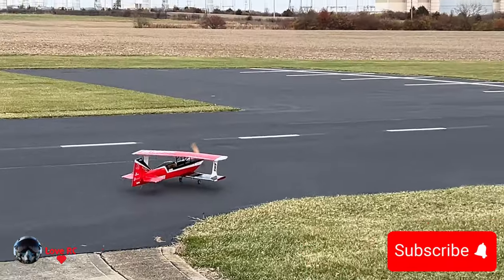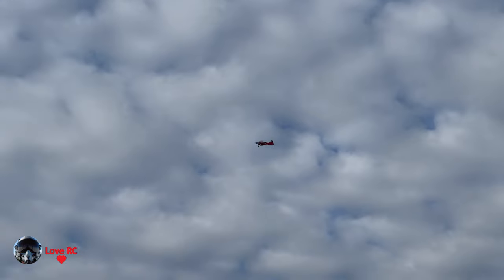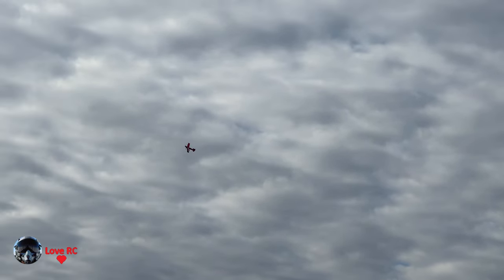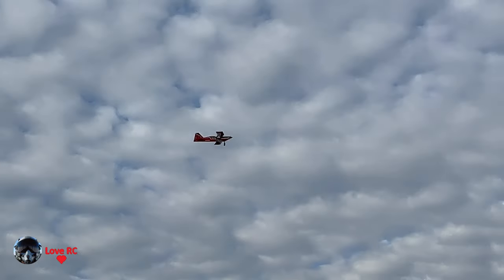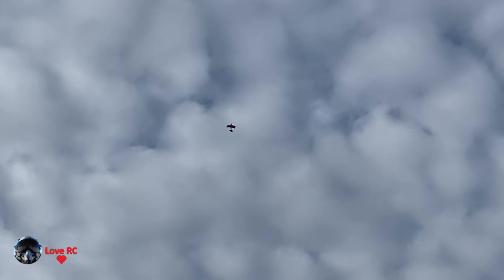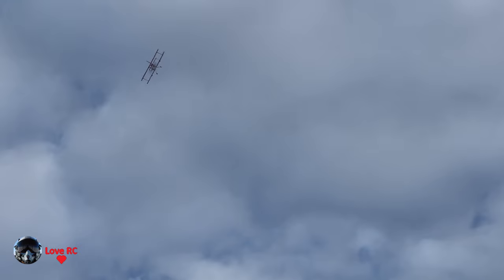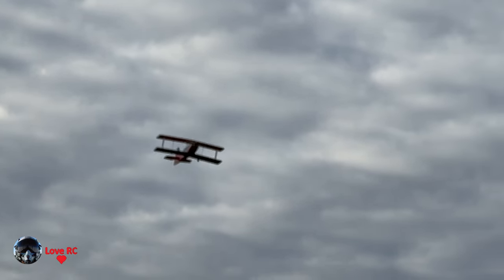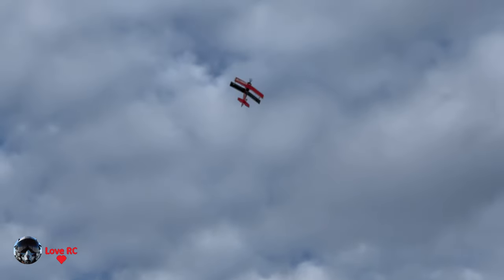Precision Aerobatics Ultimate - This was in the hanger. She cleaned up nice. Pilot Teddy flying